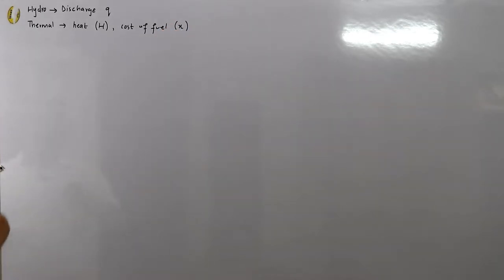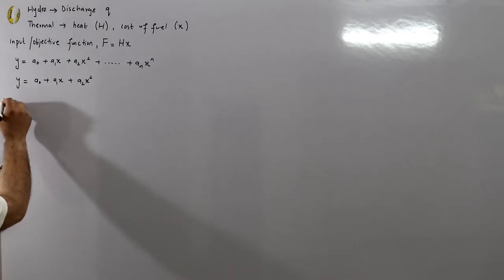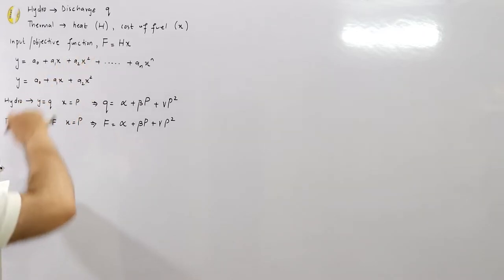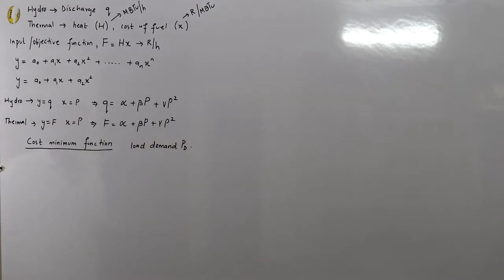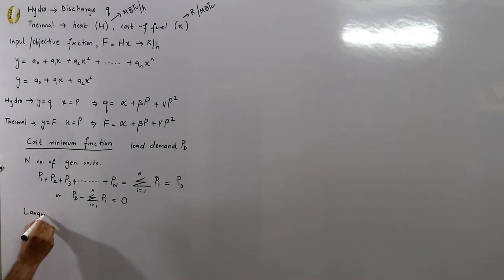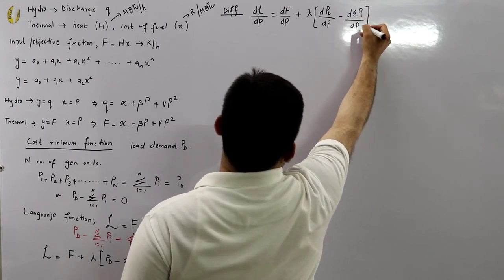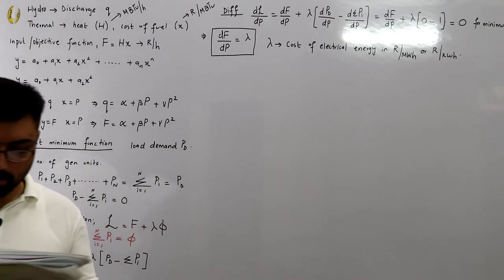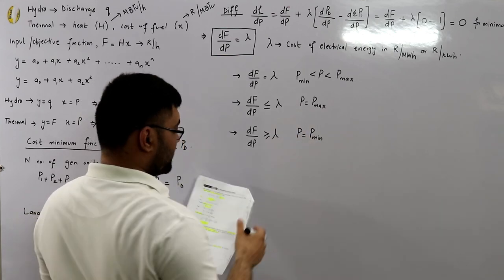Cost minimum function of thermal power plant | Economic load dispatch without line losses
Lecture 35
Cost minimum function of thermal power plant
Economic load dispatch without line losses